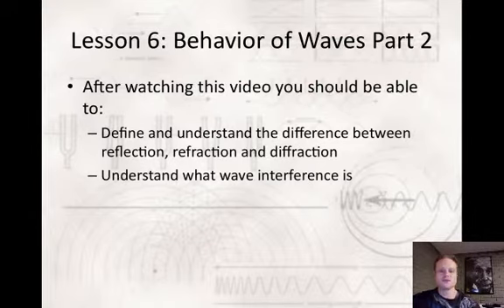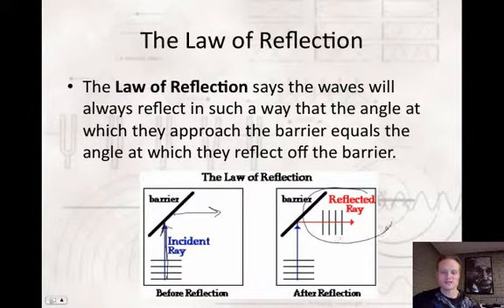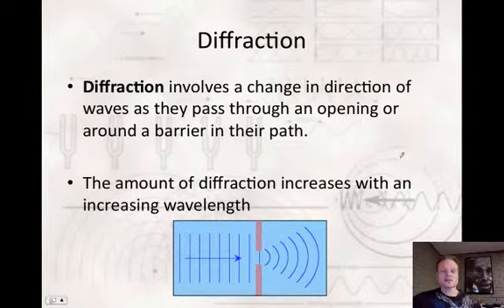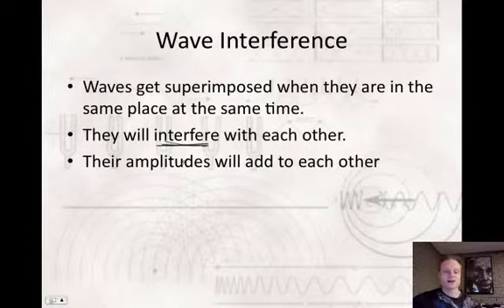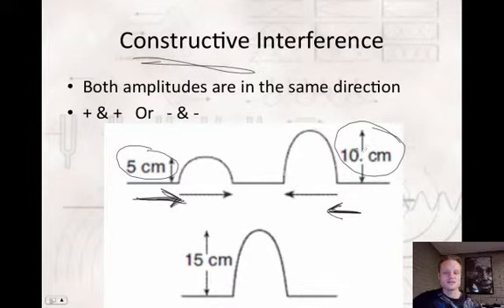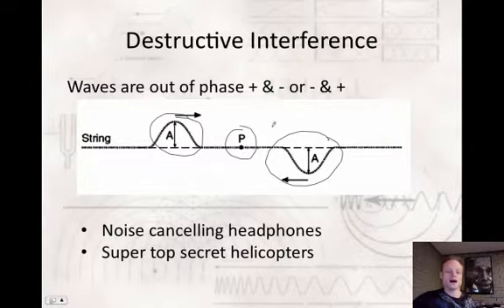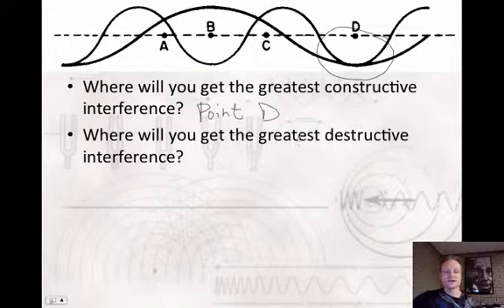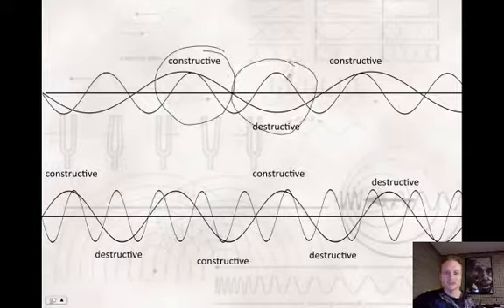Ch 14 Lesson 6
Table of Contents:

00:39 - Waves in Water
01:20 - The Law of Reflection
02:17 - Refraction
03:17 - Diffraction
04:08 - Wave Interference
04:43 - Principle of Superposition
05:18 - Constructive Interference
05:59 - Getting pool waves large enough to splash out.
06:18 -
07:07 - Destructive Interference
08:32 -
09:29 - What will the resultant wave look like when the two waves are at the same place at the same time?
10:06 -